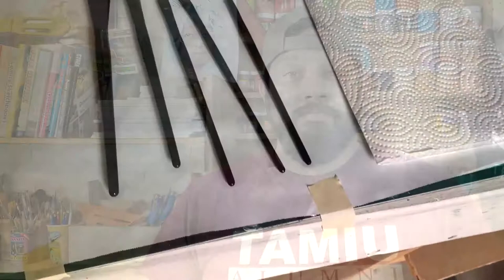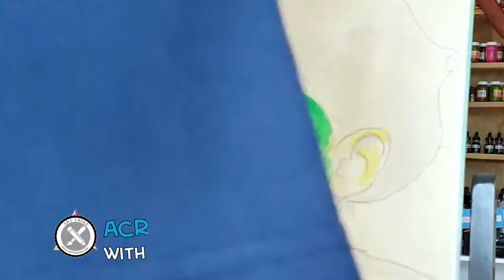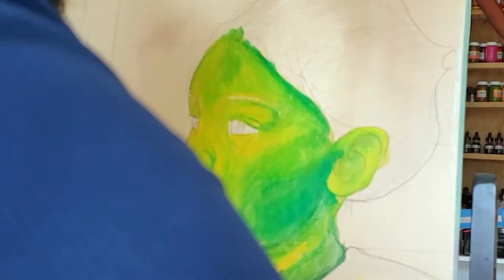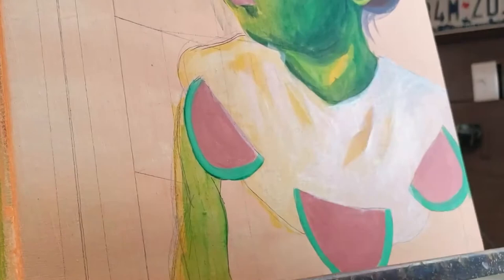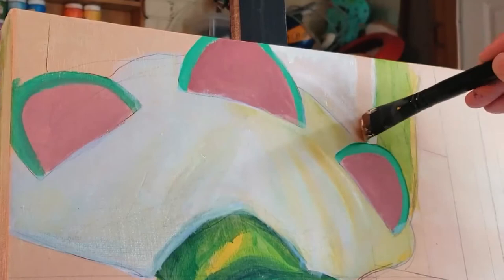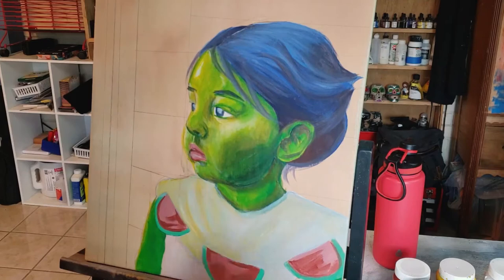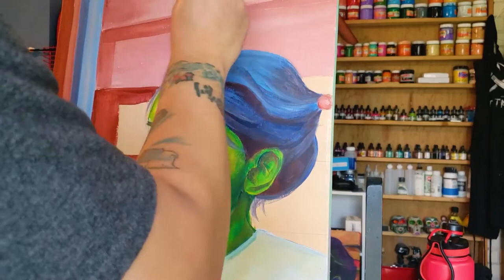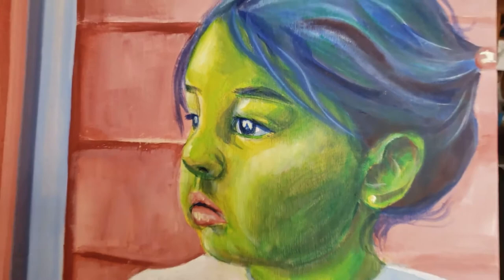Diego vs Diego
In this video, Diego goes against...Diego!?  Find out if Mr. D has improved since his college painting 1 course days.  Watch as he re paints one of his earliest paintings, did he improve?  Would he impress younger Diego?  Let's find out!